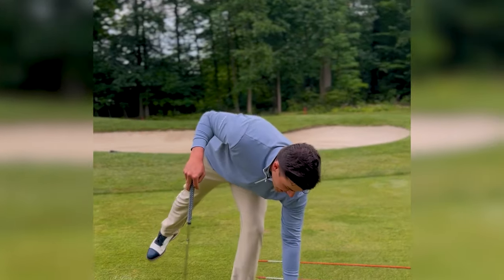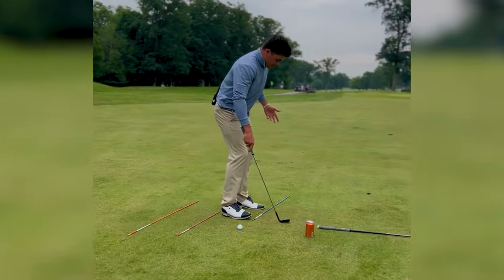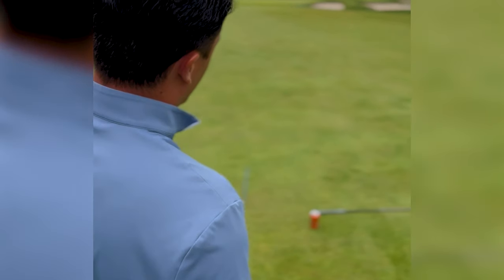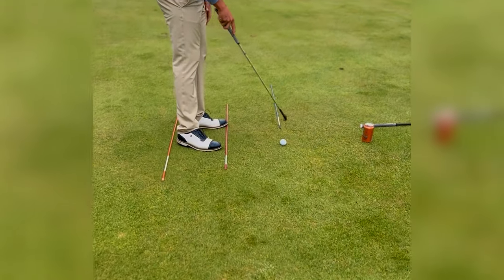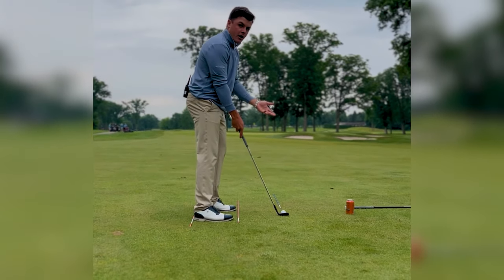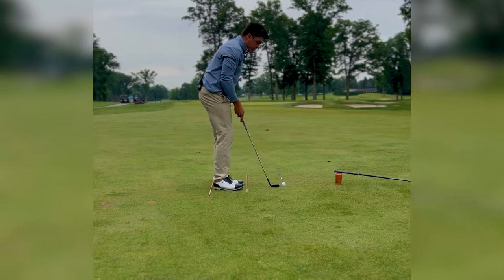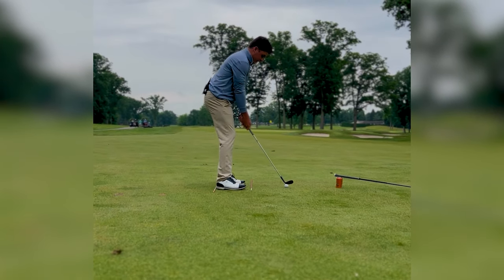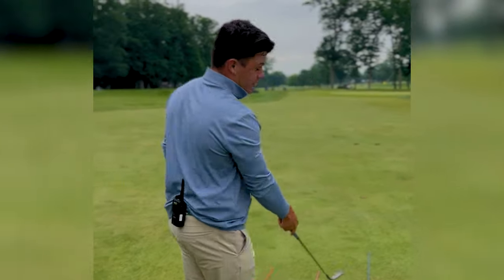How To Align Your Golf Shot - Fix Your Swing Alignment - Sweet Tee w/ Tyler Peterson, PGA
Stop putting the club on your waist to align yourself… that’s a big ole no no. But hey, at least we are slurping down a Halfday Peach Iced Tea while we learn something new.

 @TylerPetersonPGA   breaks down how to correctly align our shots out on the course. When you actually think about it, it makes perfect sense.

Stick around as we breakdown more techniques in your golf game to help make you a better player!